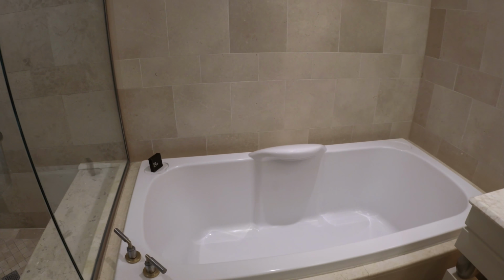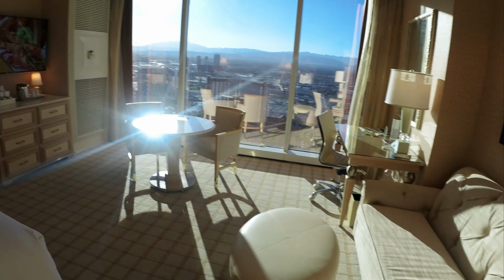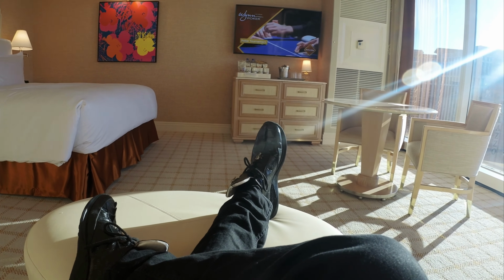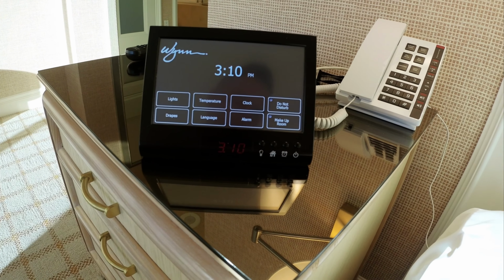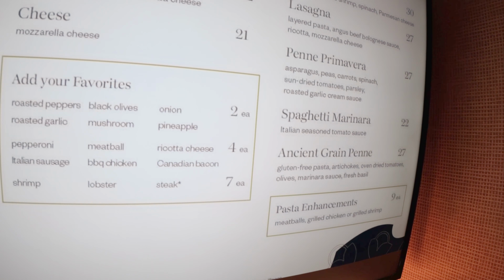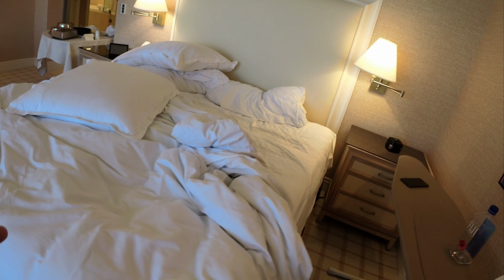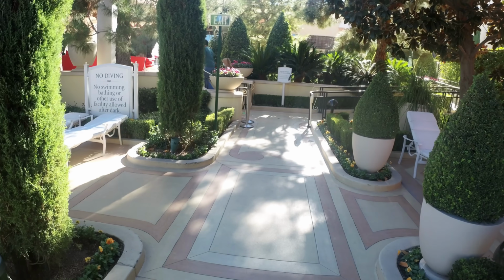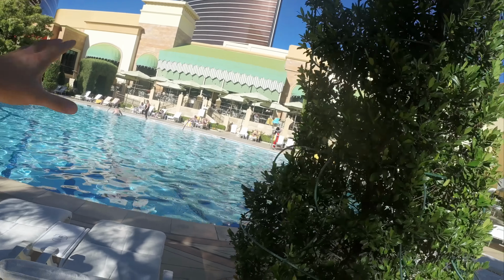Wynn Las Vegas | Coolest Luxury Hotels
"Wynn Las Vegas features a full casino with more than 1,800 slots and 26 poker tables. A wide selection of table games is also offered, including poolside blackjack. A unique shopping experience is available at Wynn’s many boutiques, including Chanel and Louis Vuitton, and signature restaurants, buffets and cafes are open for dining. The nightclub, Intrigue, offers high-energy entertainment with state-of-the-art light and sound.

The upscale rooms of Wynn Las Vegas feature spacious windows with views over Las Vegas. Wynn Dream beds, flat-screen TVs and WiFi are available in each room.

The hotel’s dedicated concierge service can help arrange area tours, reservations and other items.

The spa includes women’s and men’s facilities offering a broad range of treatments. A fitness center with a full gym and exercise classes is also provided. Outdoor activity is available within 1 of the 5 designer pools with cabanas."
-Booking.com